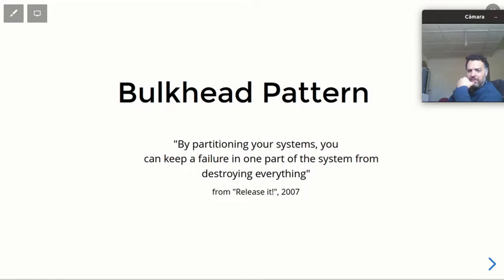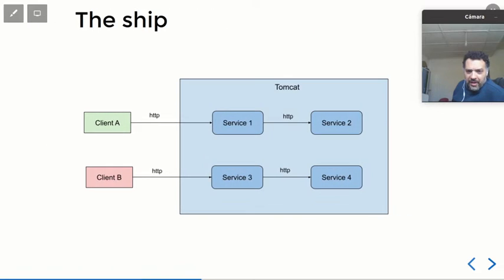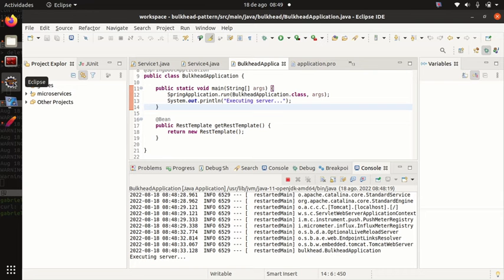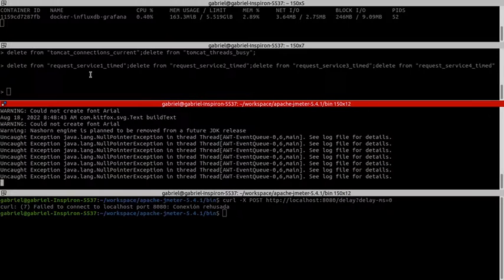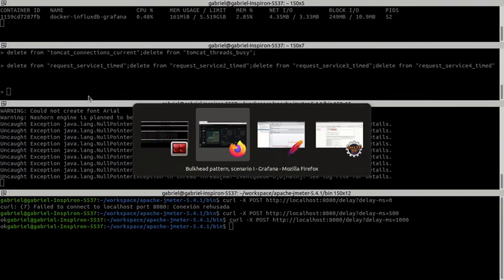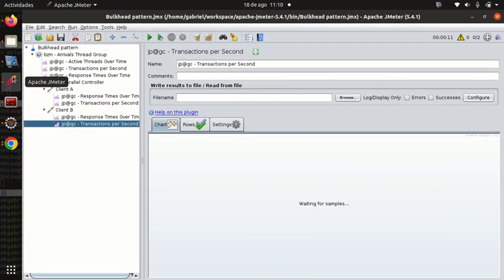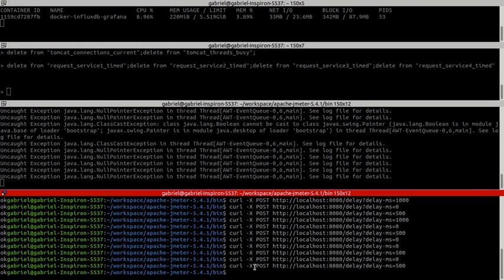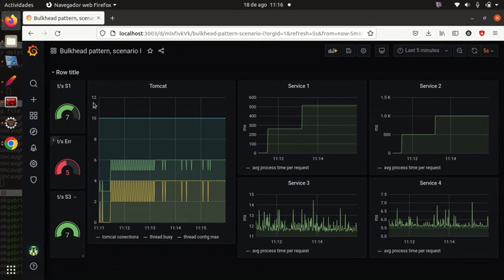Bulkhead pattern in action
The video shows a running application that reproduces the problem that the Bulkhead pattern intends to solve and the solution that the pattern offers to a microservice architecture.

00:00 Introduction
03:14 Application details
04:32 The problem
13:57 The solution